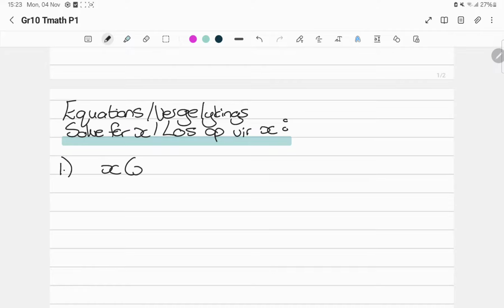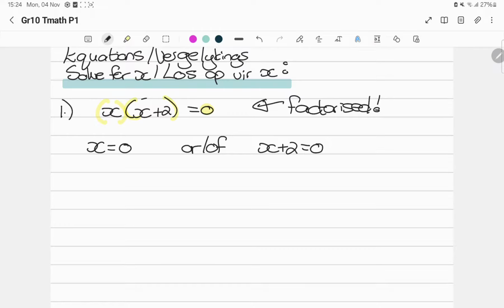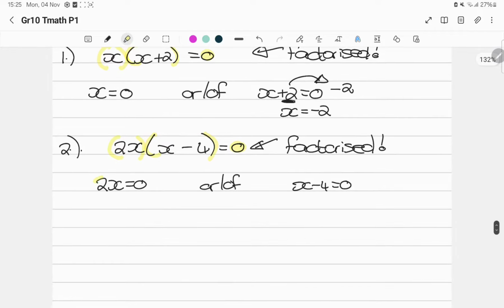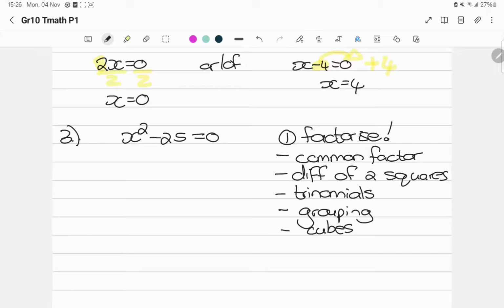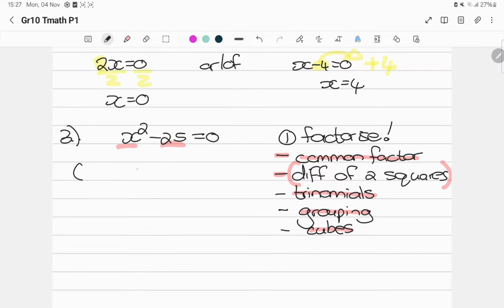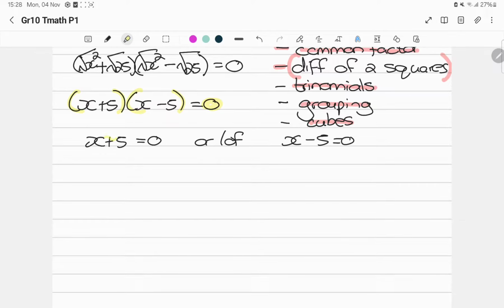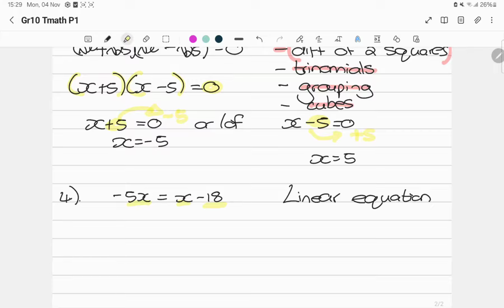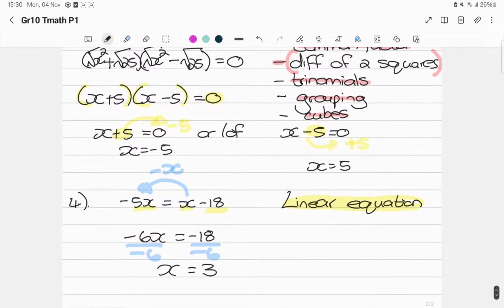Grade 10 Technical Math: Solve for x